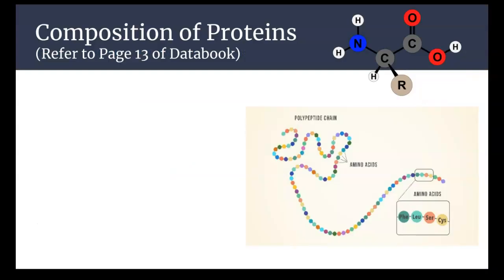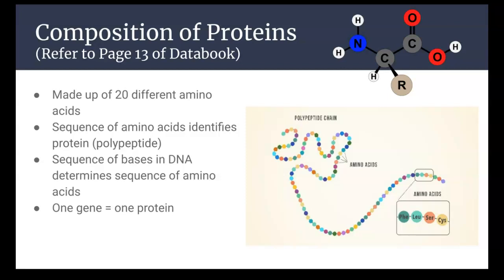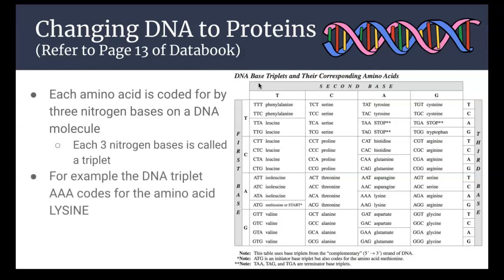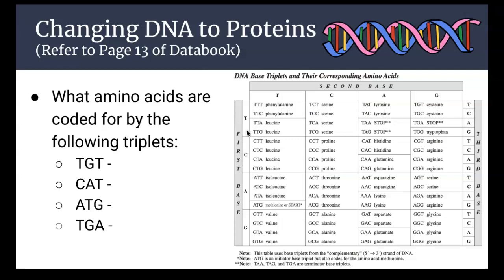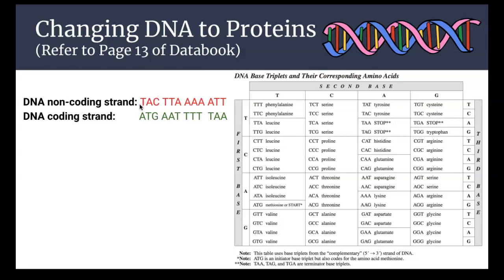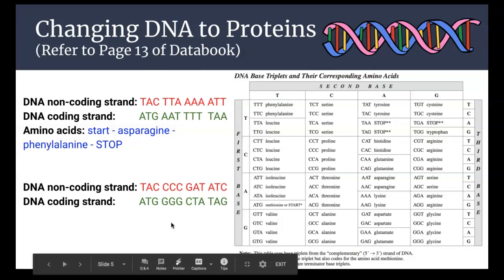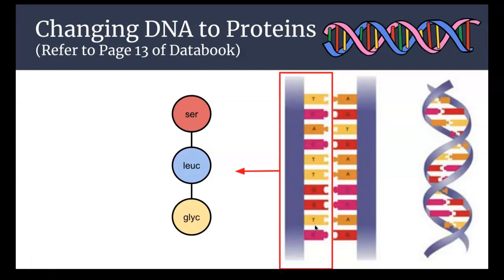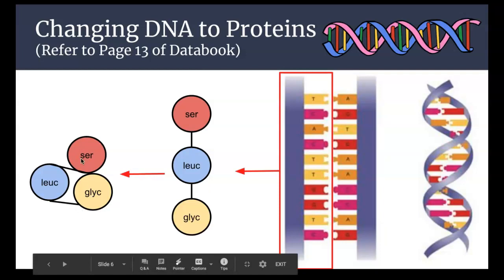Science 30 Protein Synthesis